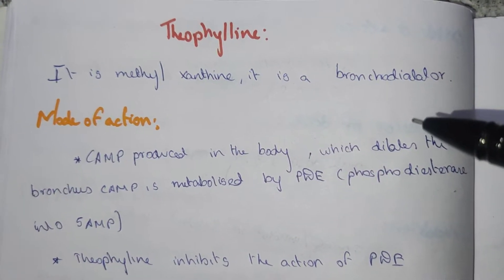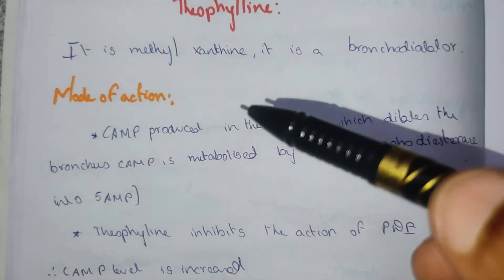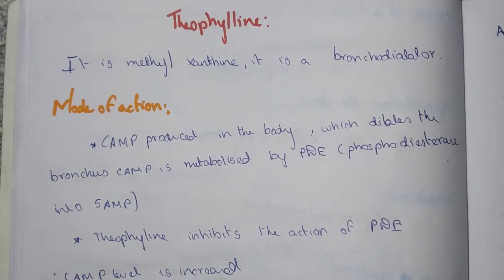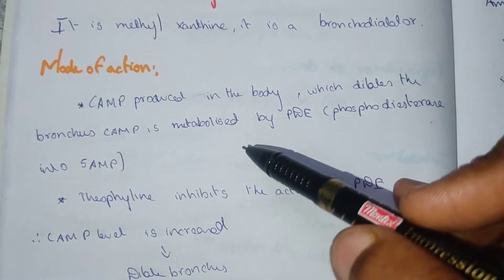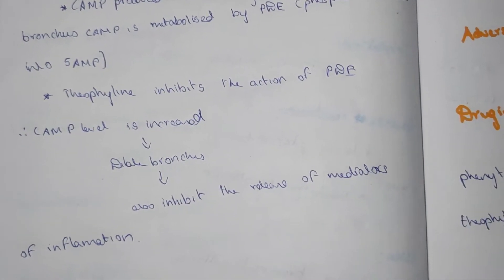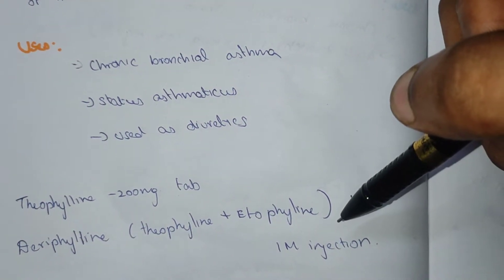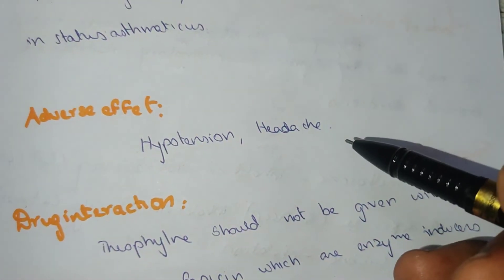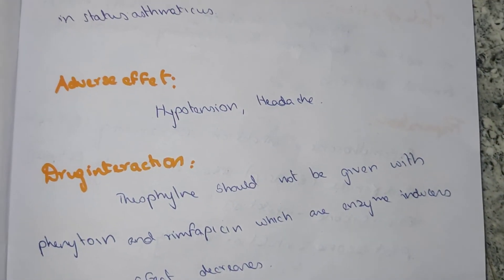THEOPHYLLINE IN ENGLISH/MECHANISM OF ACTION/USES/ADVERSE EFFECTS/DRUG INTERACTION /@Medicinal notes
bronchial asthma in English